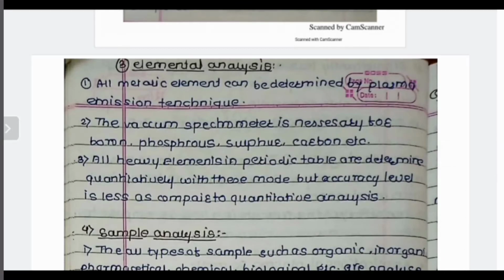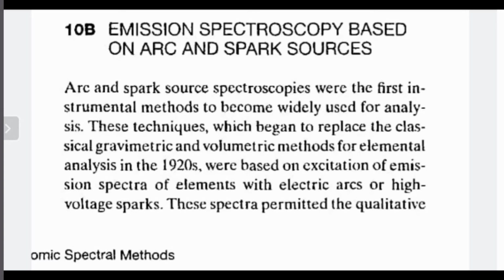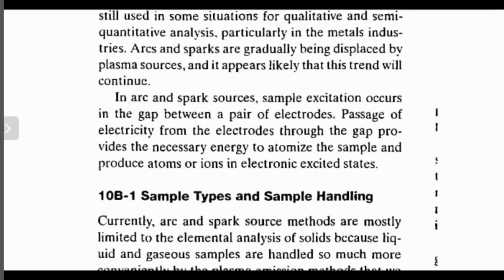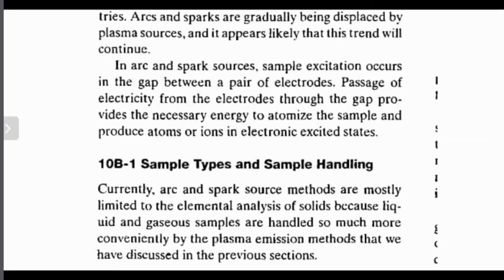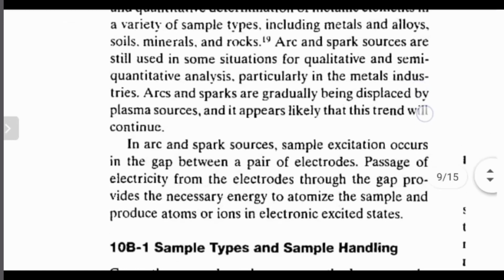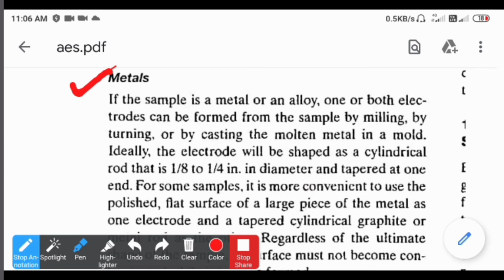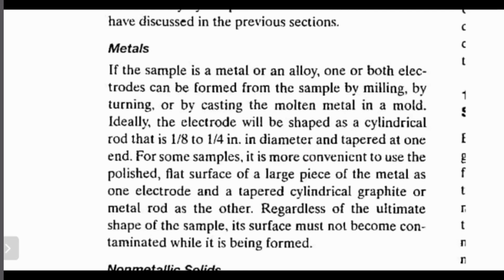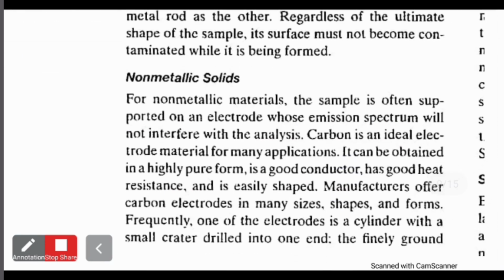lec 25 spectral method 2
arc and spark source introduction and sample preparation